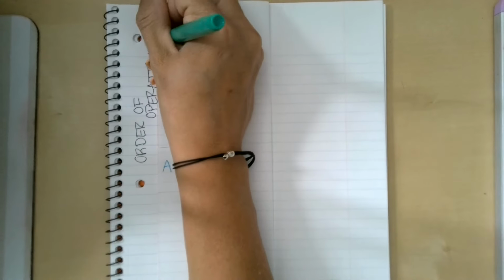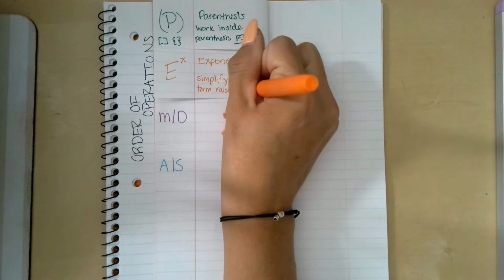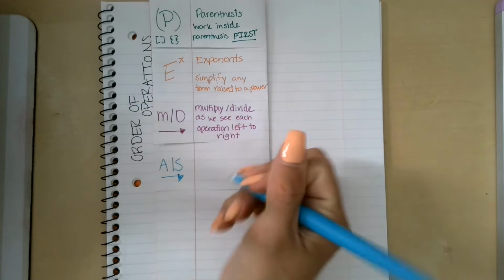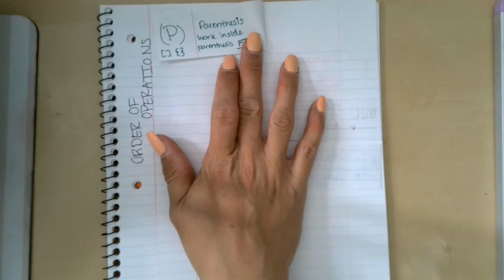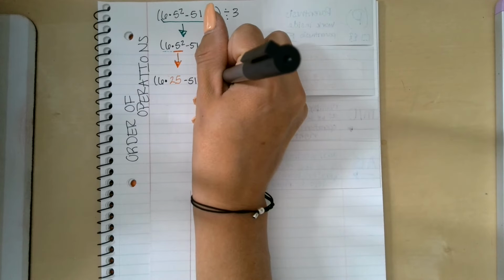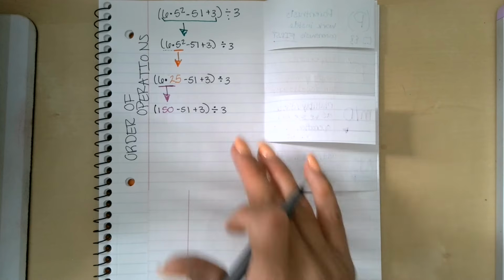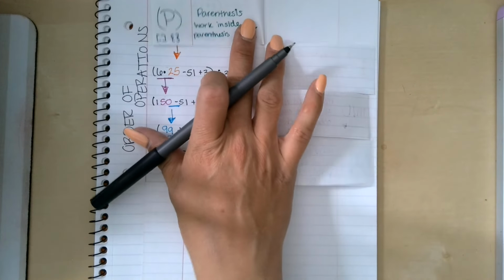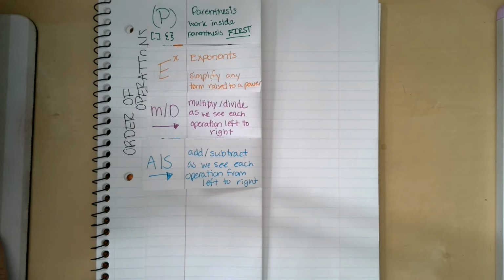Order of Operations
Use this video to create an interactive foldable that reviews the order of operations to follow when simplifying an algebraic expression!
PEMDAS Explained!